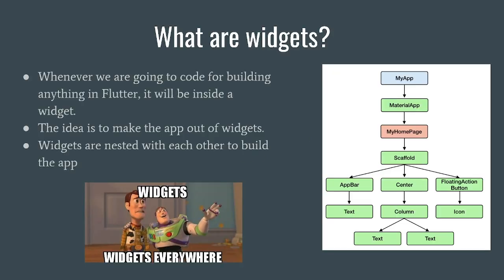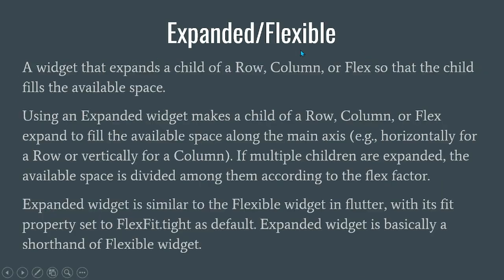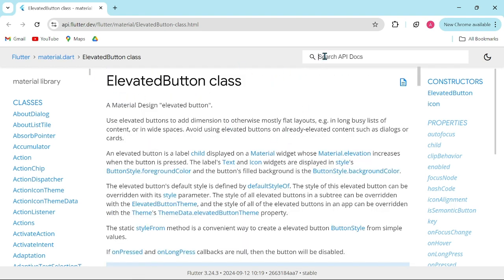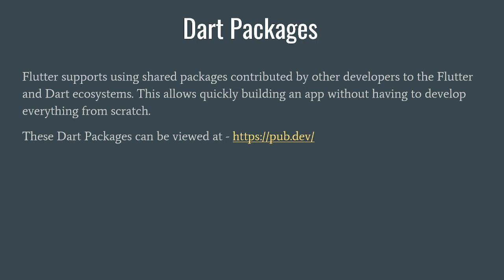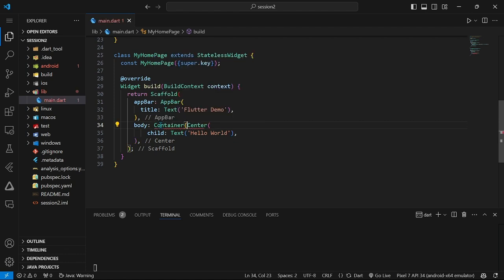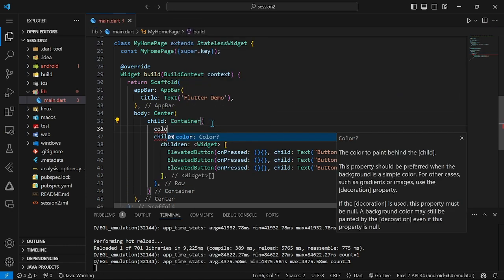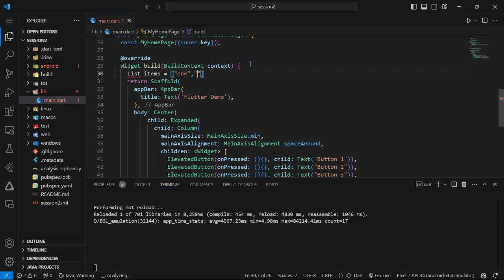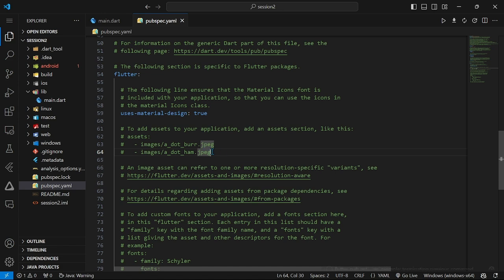IRIS Flutter Bootcamp '24 - '25 | Week 02 | Flutter Widgets